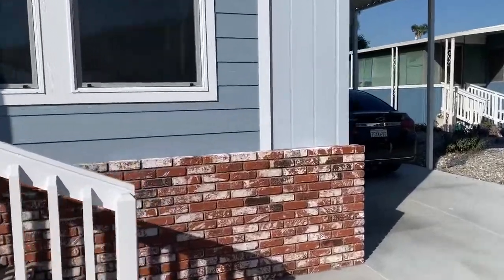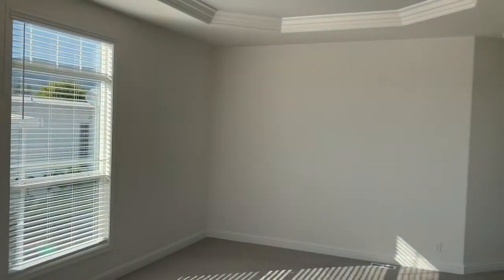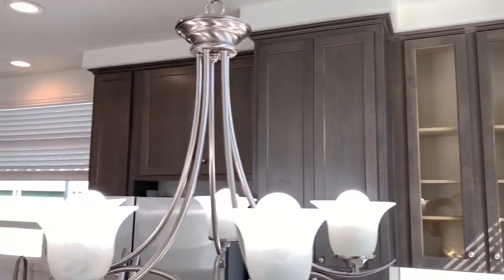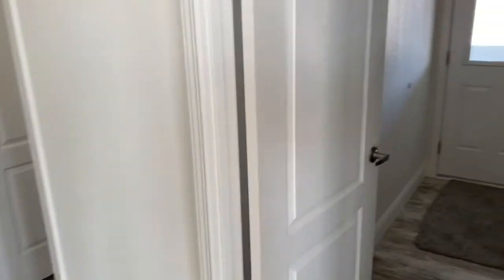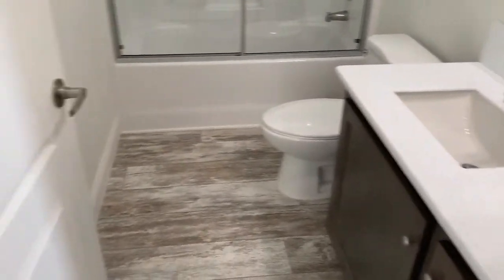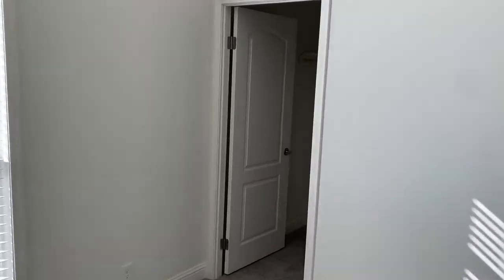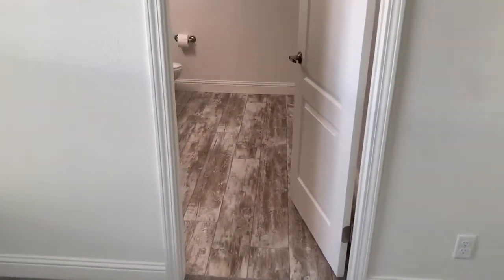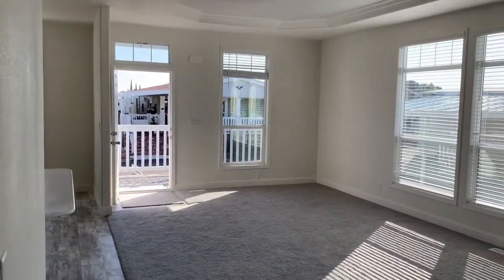Fountains 148 video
The Fountains MHP, 3530 Damien Avenue #148, La Verne CA! This is a brand new 3 bed 2 bath Goldenwest, 27 x 56 1512 sqf with corian counters and stainless steel appliances! The Fountains is a 55+ senior living community!